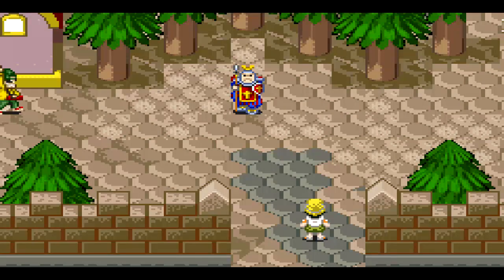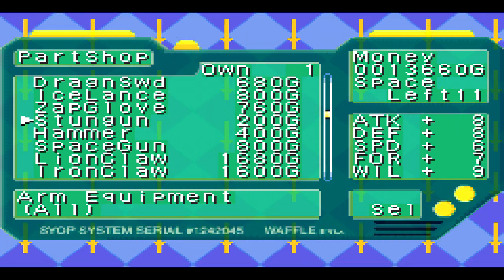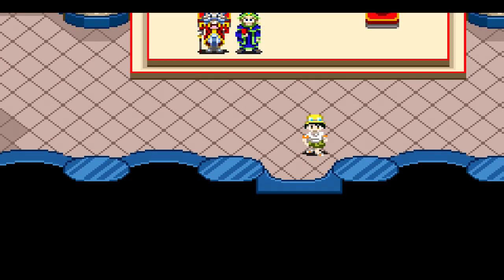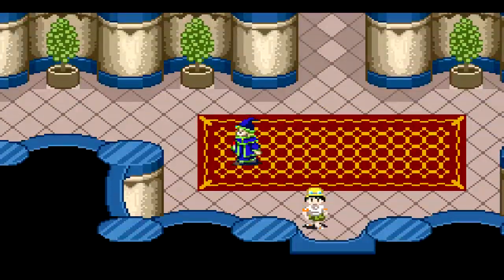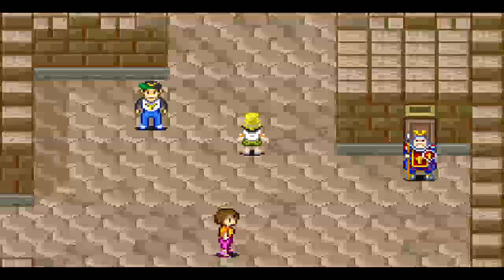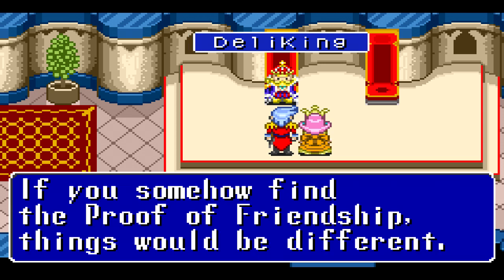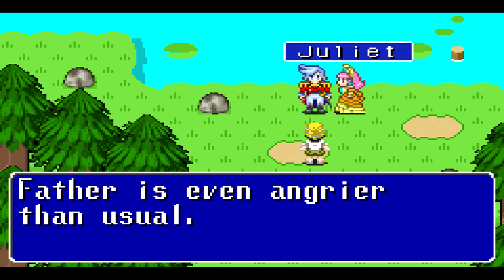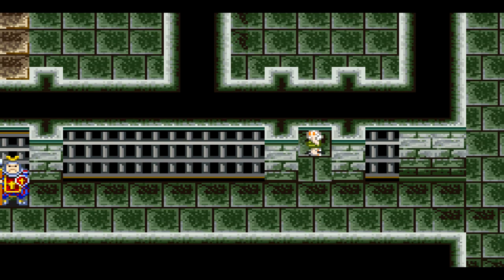Let's Play Robopon 2 Part 17 Castle Rivalry Mismatch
Exploring some castle with our Hero. What is this Romeo and Juliet I feel like I'm reading the book. :)